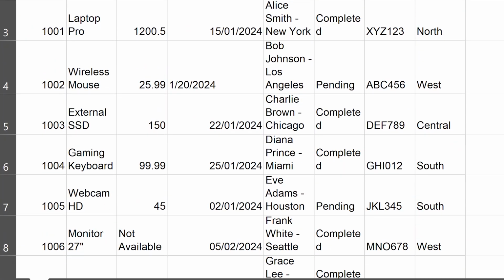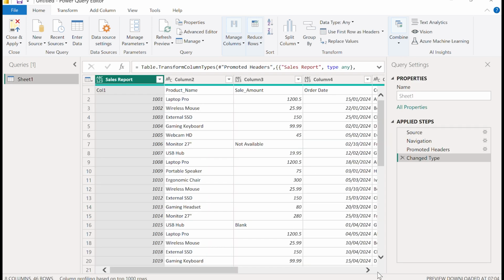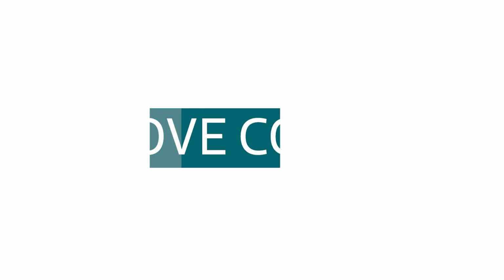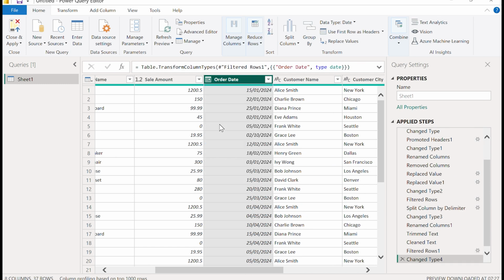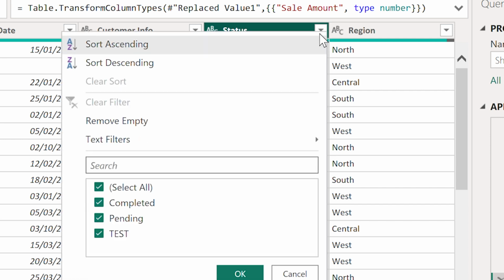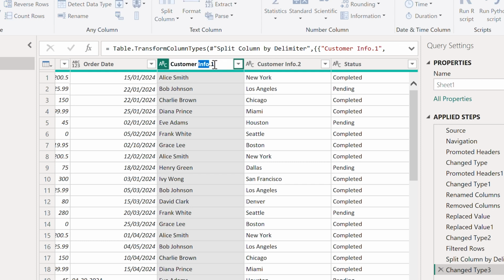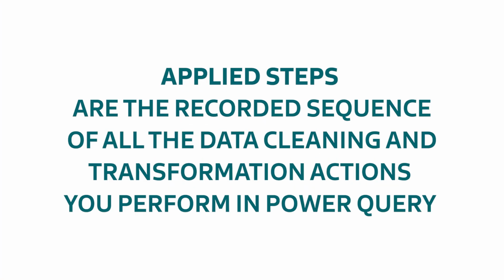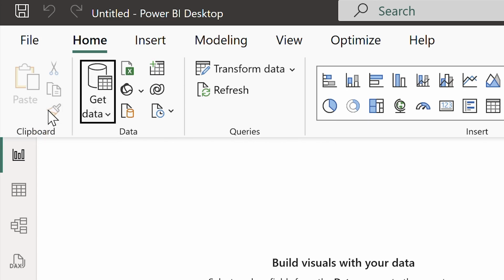Power BI: Master Data Cleaning with Power Query in 10 Mins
Are you a Power BI beginner tired of wrestling with messy data? This Power BI Power Query tutorial is your ultimate guide to automating data cleaning and transforming chaotic data into pristine, report-ready datasets, all without writing a single line of code!

Stop wasting hours on tedious, manual data fixes. This video shows you the exact, easy-to-implement steps to build a reusable data cleaning process in Power Query. Think of Power Query as your personal data factory: feed in the messy stuff, build a precise recipe of steps, and it automatically spits out perfectly clean data every single time you refresh. No more manual work required!

You know that feeling when you're hyped to build a dashboard, but your source file is an absolute disaster? I'll walk you through common data dilemmas and show you how to solve them directly within the Power Query Editor in Power BI Desktop. We'll cover crucial transformations that apply to any data source, whether it's Excel, CSVs, or beyond.

WHAT YOU'LL LEARN IN THIS POWER BI POWER QUERY TUTORIAL:
The Big Picture: Understand Power Query as your "data factory" for automated cleaning.

Quick Wins: How to promote headers and rename columns for clarity.

Optimize Your Model: Removing unnecessary columns to streamline your reports.

Data Type Mastery: The fundamental importance of setting correct data types for accurate analysis.

Error & Blank Handling: Cleaning up tricky "Not Available" entries and blank cells with "Replace Values."

Filtering for Focus: Precisely removing irrelevant rows from your dataset.

Splitting Data: Extracting multiple insights from a single column (e.g., customer name and city).

Professional Polish: Best practices for trimming and cleaning hidden characters in text data.

Your Automation Recipe: Demystifying "Applied Steps" – Power Query's powerful, reusable history of transformations.

Pro-Tip: Data Health Check: Using Power Query's Data Profiling tools to instantly spot data quality issues.

Loading Clean Data: Finalising your transformations and bringing perfectly prepared data into Power BI.

Ready to supercharge your Power BI skills and gain confidence in your data? Let's dive in!

TIMESTAMPS (CHAPTERS):
0:00 Intro: Messy Data in Power BI & Power Query's Solution
0:20 Power Query: Your Personal Data Factory Explained
1:05 Connecting Your Data to Power BI (The Crucial "Transform Data" Step)
1:44 Understanding the Power Query Editor Interface
2:07 Quick Wins: Promote Headers & Rename Columns
3:04 Removing Unnecessary Columns to Clean Data
3:31 Data Types: The Foundation for Accurate Analysis in Power BI
4:20 Handling Messy Sales Data: Replacing Blanks & Errors
5:13 Filtering Out Irrelevant Rows (e.g., "Test" Entries)
6:00 Splitting Columns: Extracting Multiple Insights from Data
6:57 Polishing Text Data: Trim & Clean for Consistency
7:36 Applied Steps: Power Query's Reusable Automation Recipe
8:22 Data Profiling Tools: Spotting Data Quality Issues Fast
9:24 Loading Your Clean Data into Power BI for Reports
9:39 Next Steps: Using Clean Data with Power BI Slicers